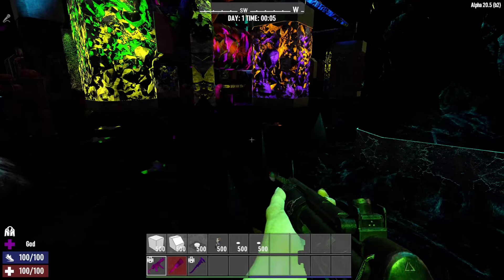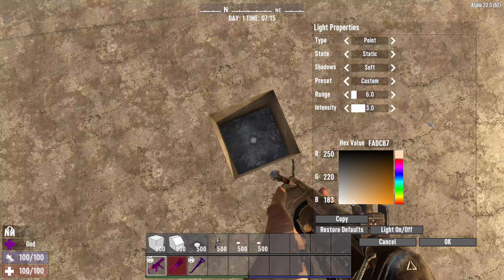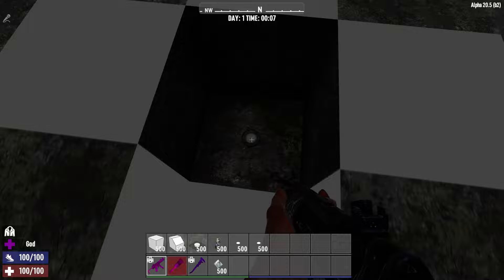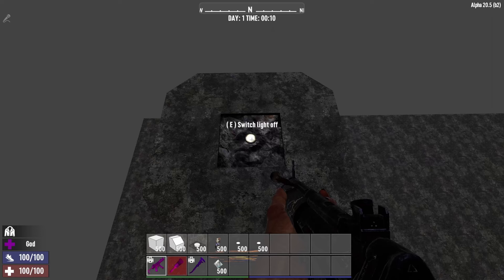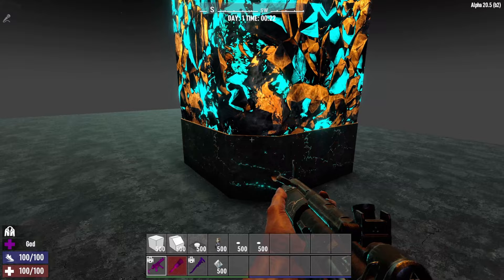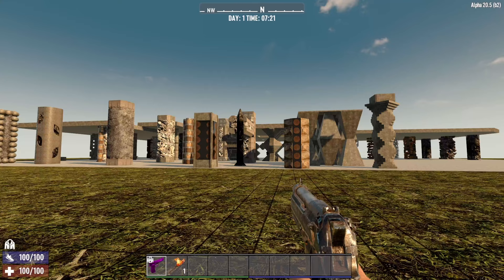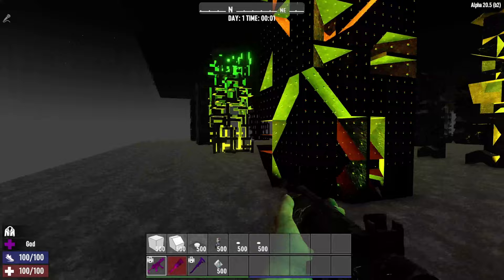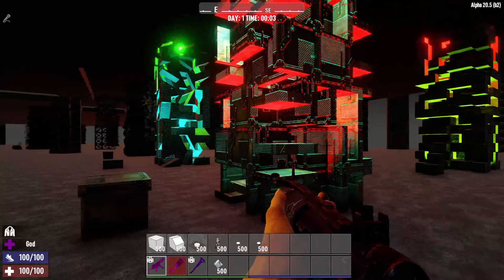Lighting Technique - 7D2D - Prefab Editor Tutorial